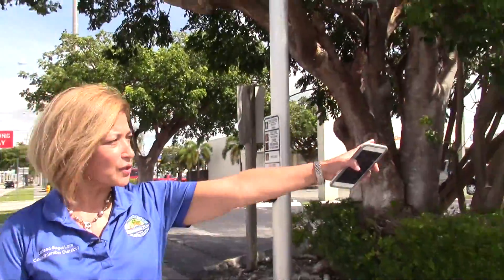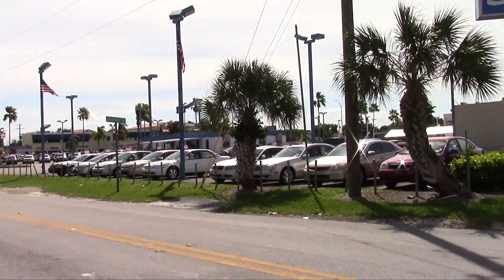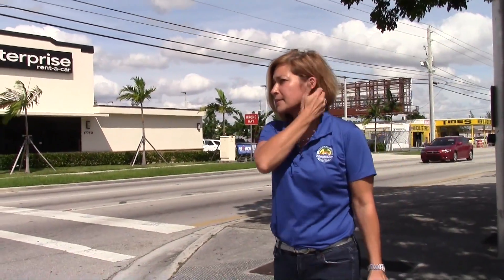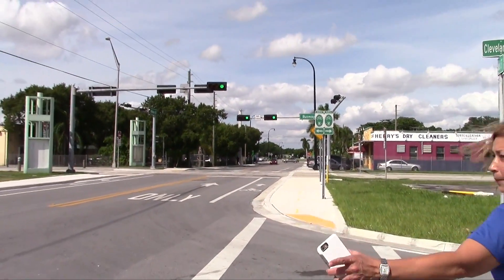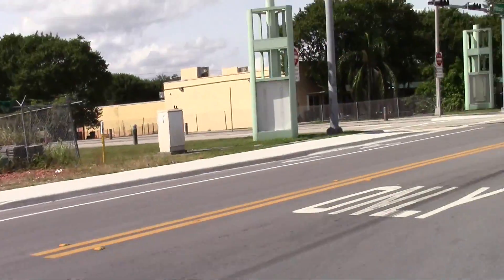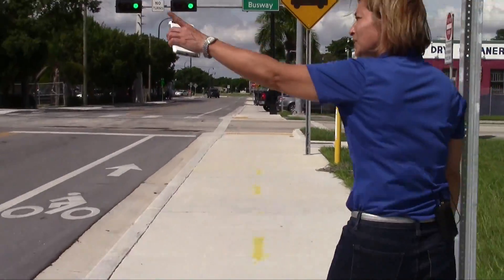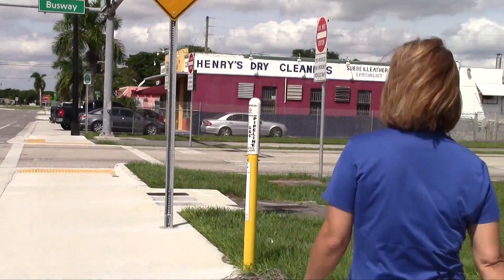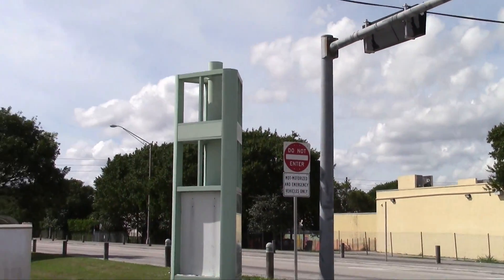Larissa on Annexation (Her Version)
This video is about Larissa on Annexation